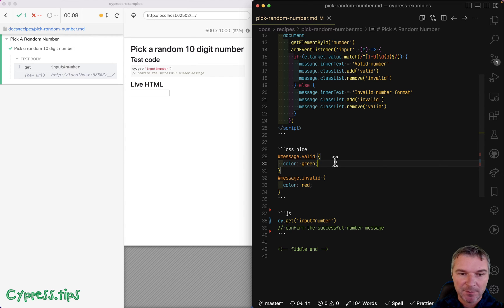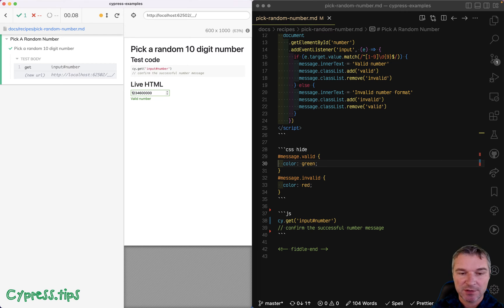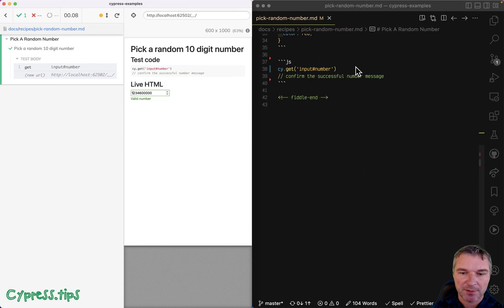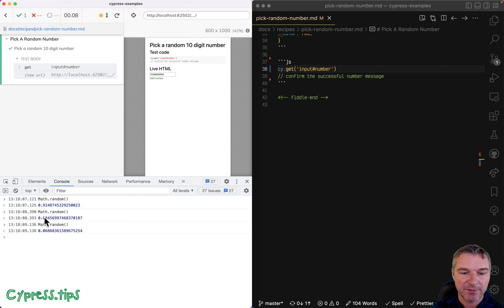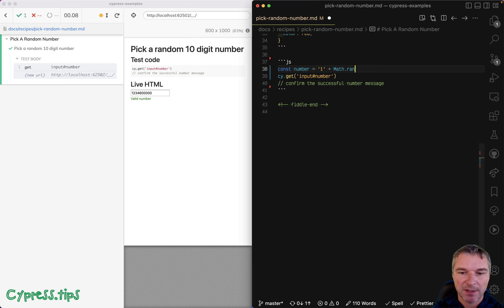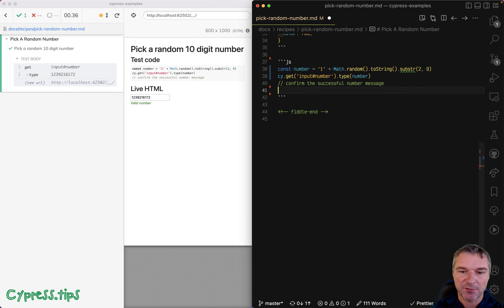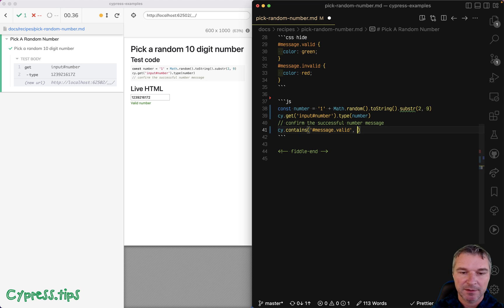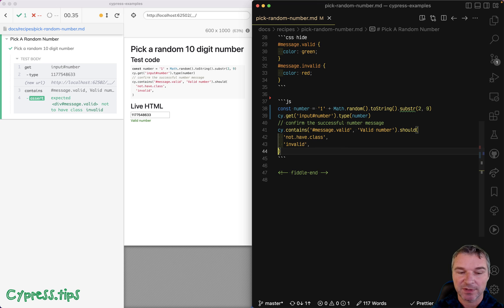Pick A Random 10-Digit Number Without A Leading Zero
Our goal is to pick a random 10-digit number to validate the input field. The number cannot have a leading zero. We can use `Math.random` to get a random number between 0 and 1. Then we chop off the first two characters `0.` and limit the length to 9 characters. This allows us to prefix the number with `1` to guarantee the number does not have a leading zero.

const random = '1' + Math.random().toString().substr(2, 9)
cy.get('input#number').type(random)